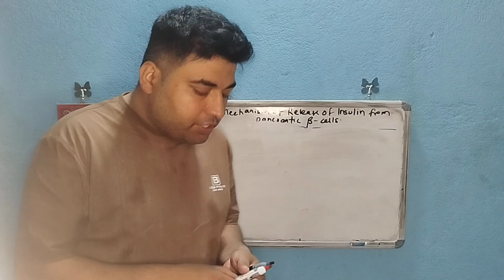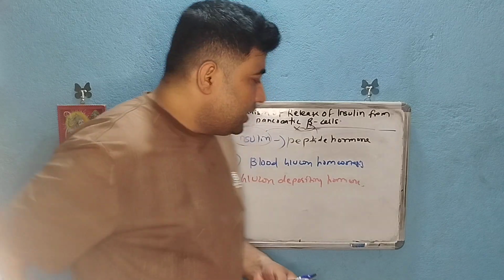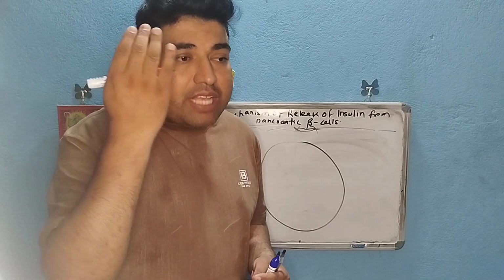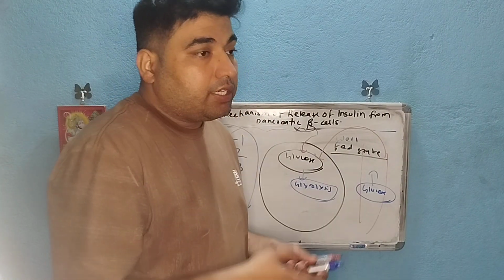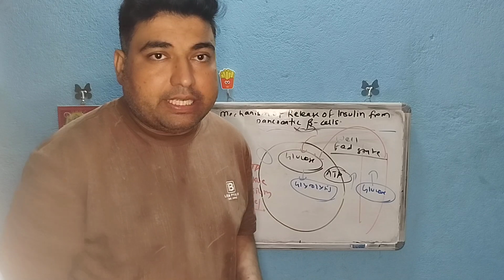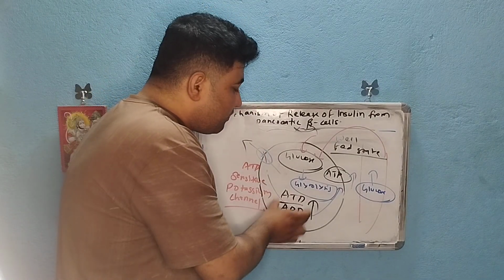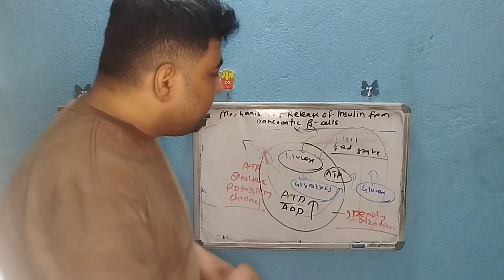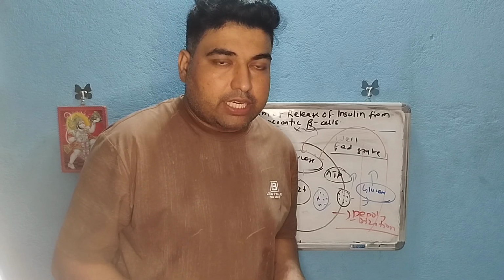Mechanism of secretion of Insulin from the pancreatic beta cells....